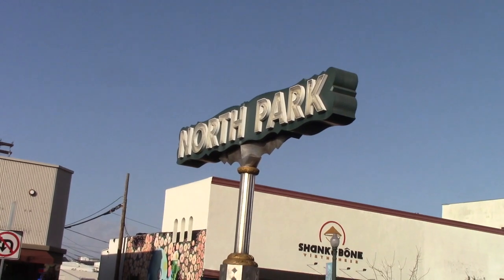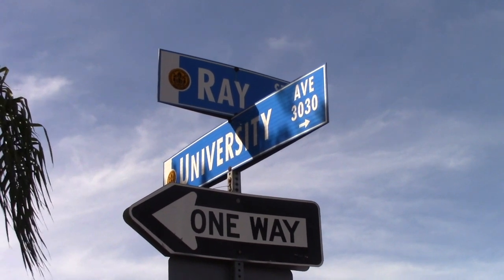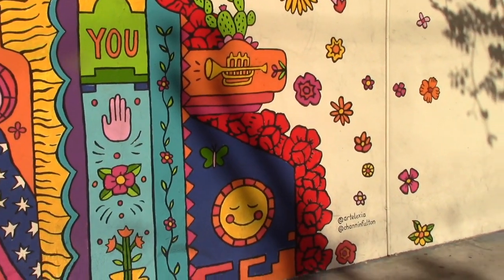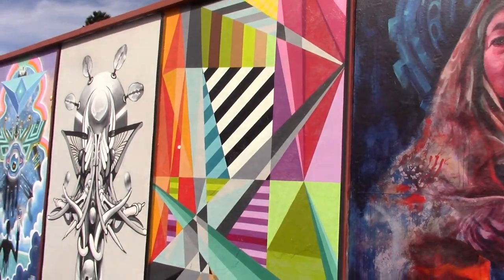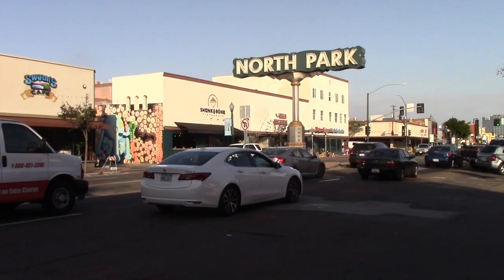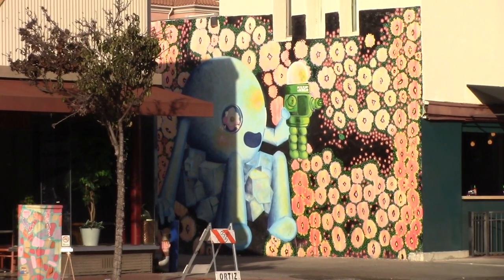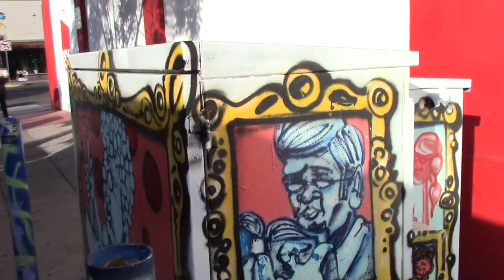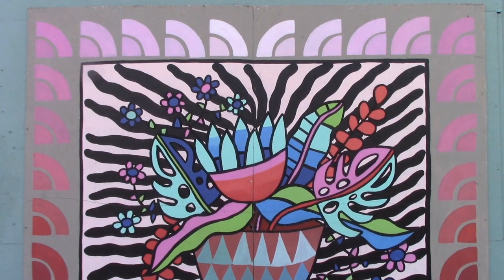North Park Street Art, North Park, San Diego, CA 92104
North Park, San Diego, CA is it's on community with a canvas.  That's because there is North Park Street Art wherever you go.  North Park, San Diego, CA is located to the east of Hillcrest, to the West of City Heights and to the North of South Park.  This home has so much rich Diversity and art at every turn.

Now, for those of you who have been watching me for any length of time, you know that I have called North Park home for over 20 years!   There is so much to do around this wonderful part of town, from restaurants to coffee shops to night life…. But did you know it’s also home to a ton of amazing street art?  I’m Chris Spade at Keller Williams Realty, I’m about to take you on this tour of this community with its own Canvas.

North Park-- bordered by Hillcrest to the west, City Heights to the east and South Park to the south, is home to more than 30-thousand residents.

The annual average temp is 69 degrees which makes it perfect weather for you to take in the sights of all the street art.

Once a month-- Ray at Night --on the second saturday of the month-- host nearly 25 galleries and artists showing off their creative talents.

However, you don’t have to look far for art--if you’re willing to strap on some walking shoes, and grab some sunscreen, you can see art everywhere you go.

This mural located on 30th and Ray street speaks volumes to me.  IT is by far my favorite.  So I decided, why save the best for  last--let’s show it first.  Afterall, looking at art, to me, is like taking a peek at the dessert menu before you have dinner.

This mural here located on 30th and Upas Street just on the side of the Cardamom building, next to the jack in the box.

Another favorite of mine are the college of murals located in the 3700 block of 30th street. A blend of futuristic and whimsical  Timeless pieces.

Of course, you can’t forget about the “Welcome to San Diego Mural located outside the Belching Beaver brewery.

If you creep down the alley to the east, you’ll catch this cool mural.

Now, if you’ve spent any amount of time in North Park, you know that all the electrical boxes are adored with art as well.

Some of the murals that really speak to the locals are the ones located on university Avenue at the entrance to the old Woolworth’s building.  These murals here, show the LOVE this community has.  So when you’re grabbing your next cup of joe--take a second just to enjoy the sights and give a nod to the talented men and women who bring this community so much joy on a daily basis.

 Bye!
Chris Spade
Keller Williams San Diego Metro